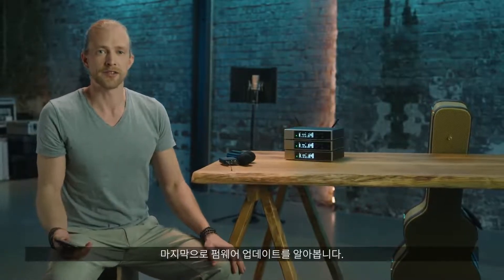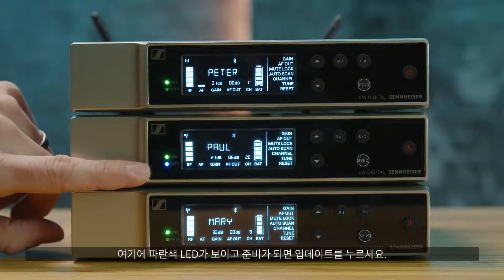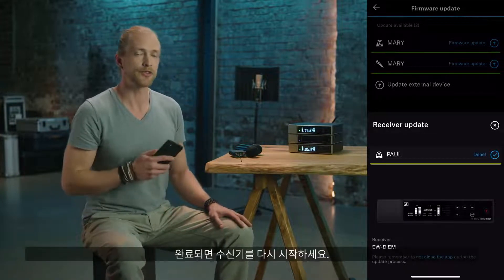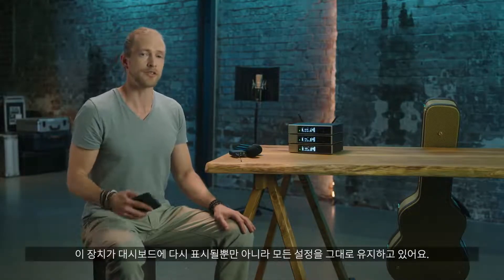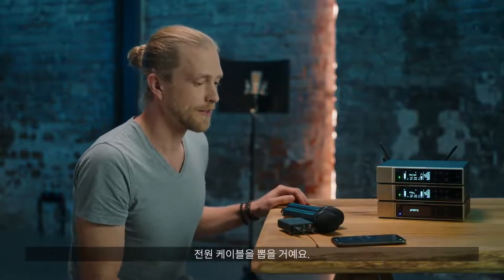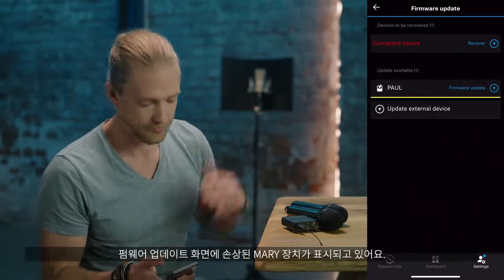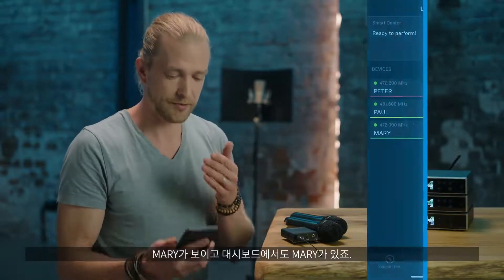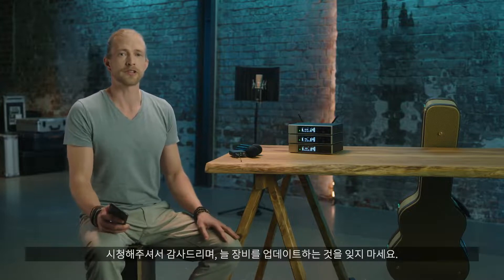EW-D # 5. 손상된 장치 복구와 펌웨어 업데이트 / Sennheiser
EW 디지털 튜토리얼 시리즈
# 5. 손상된 장치 복구와 펌웨어 업데이트

신제품 젠하이저 무선마이크  'EW-D'

페이스북 & 인스타그램 ZINOPRO를 팔로우 해주세요.

모든 RF 환경에 사용할 수 있는 디지털 UHF 시스템의 성능을 경험해 보세요.
Evolution Wireless Digital은 간단한 설치 작업 및 안정적인 연결을 보장하며,
현재 시장에 나와있는 모든 무선 시스템 중 가장 높은 다이나믹 대역을 제공합니다.